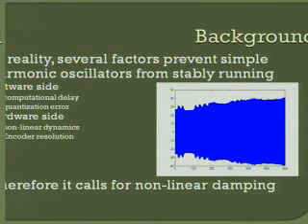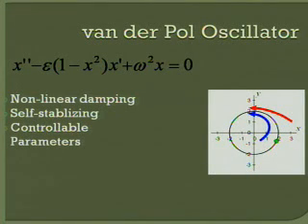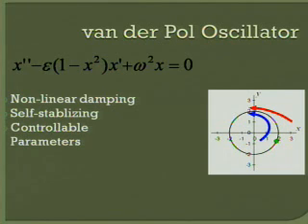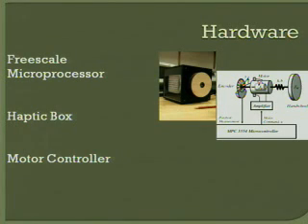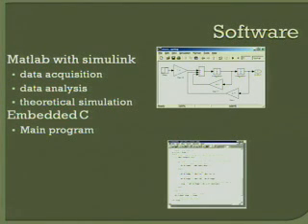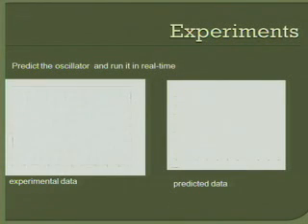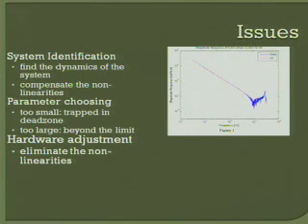SURE2009: Embedded Implementation of van der Pol Oscillators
Yefei Wang